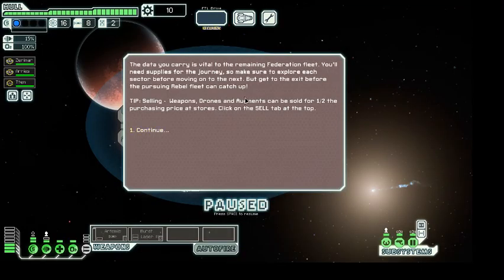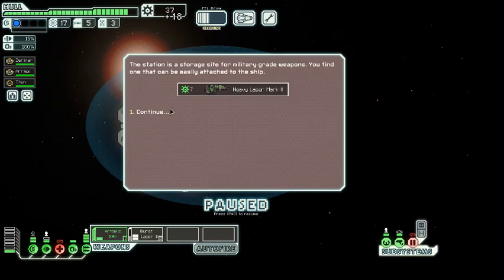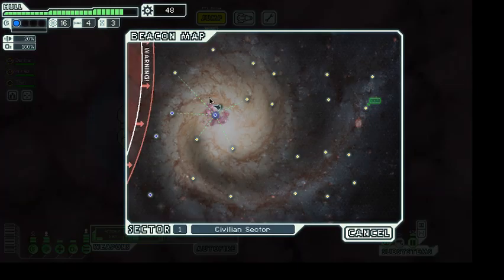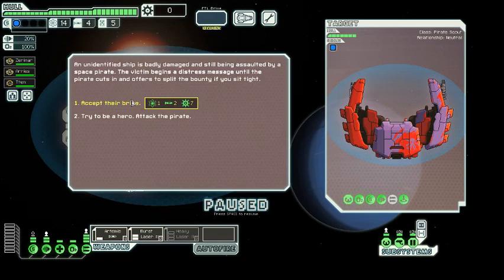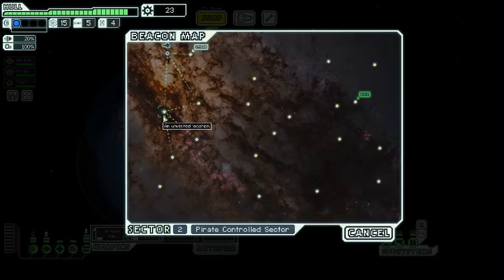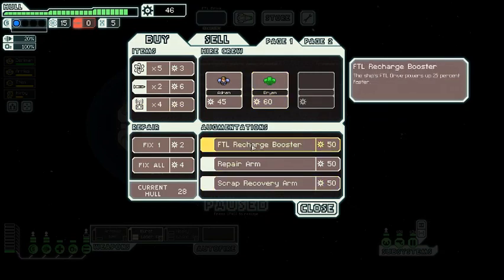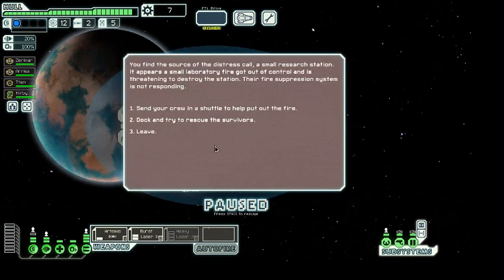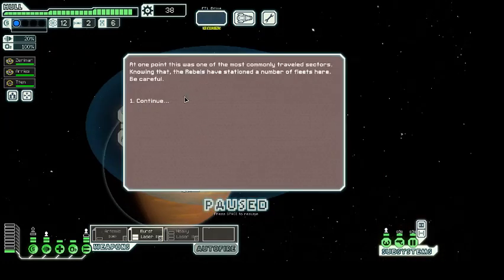Flight Path to Victory! (FTL Let's Play#1)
In which we escape from rebels and acquire a Mantis friend.
I do not own FTL, it's story, or the idea of a space ship escaping from overwhelming military force.